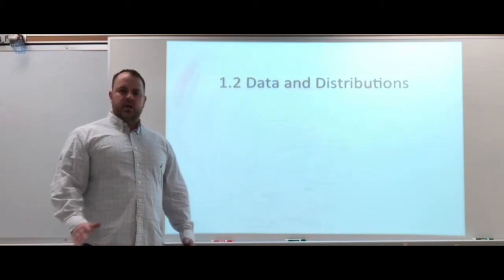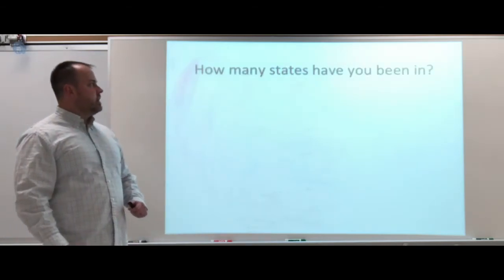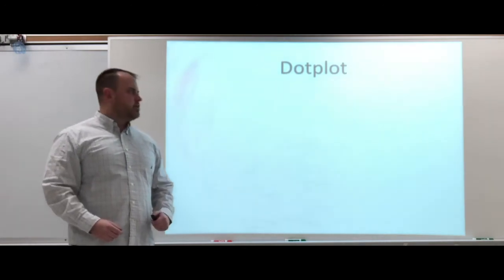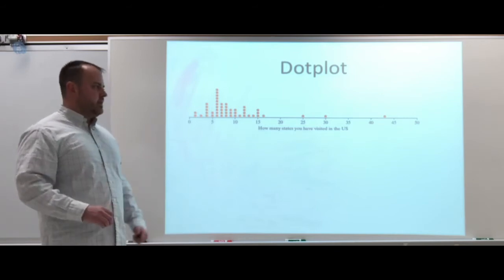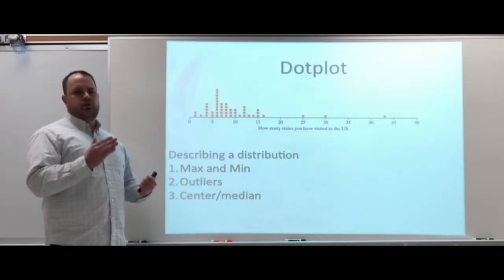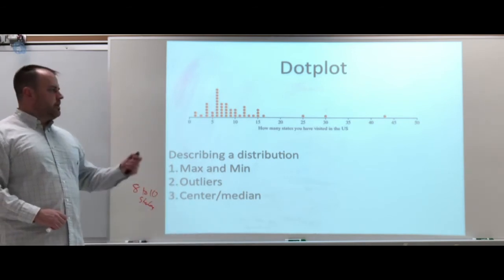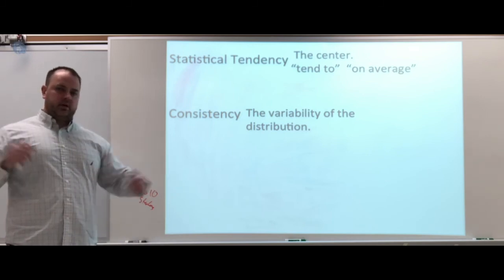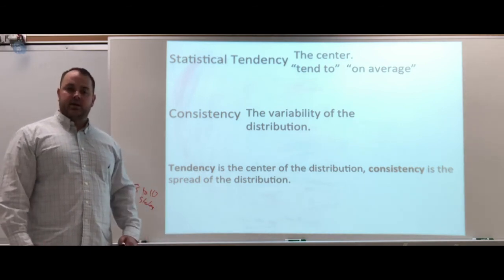1 2B Pro Stat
Intro to dotplots